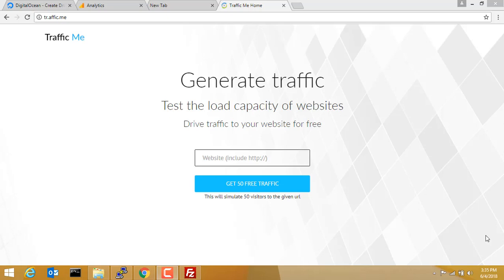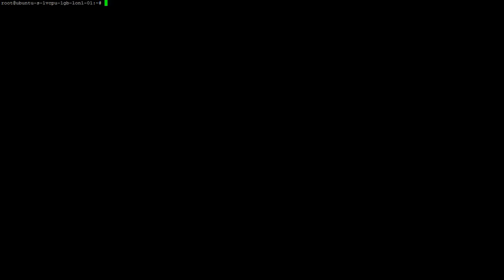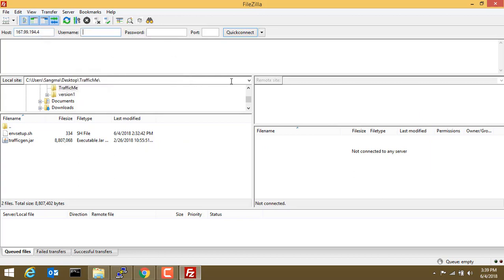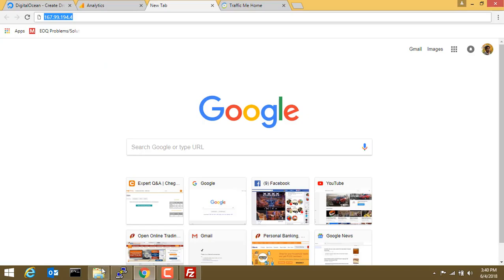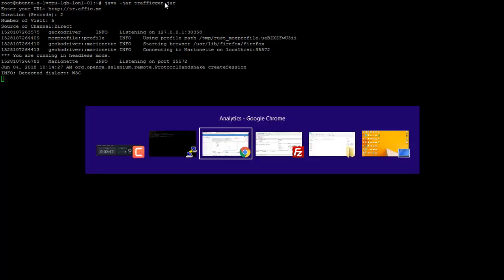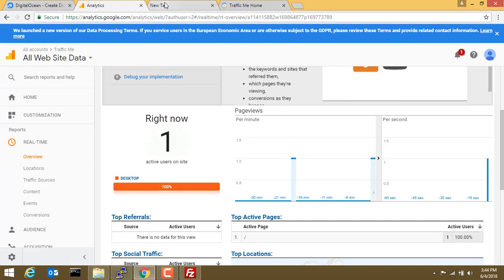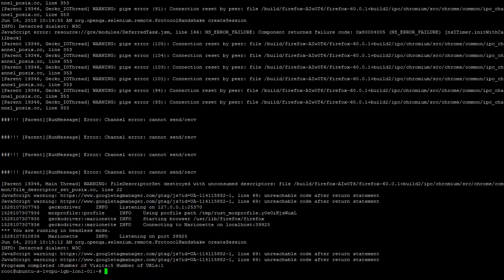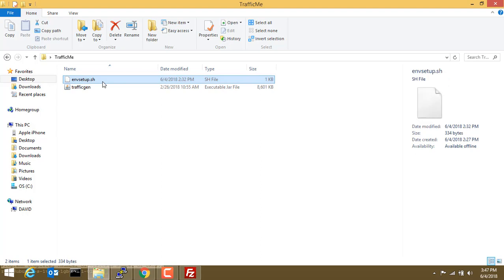Traffic Bot Engine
Get Traffic Bot Engine

Traffic Bot Engine was created to emulate traffic from various different locations and automate the visitor hits on a website. While this is an automated bot, the way it actually works is that, it opens a browser, uses the provided URL and stays for the specified duration.

In other words, Traffic Bot Engine is just as a human would open a website on a browser or a new tab.